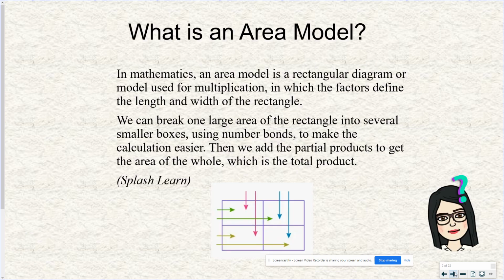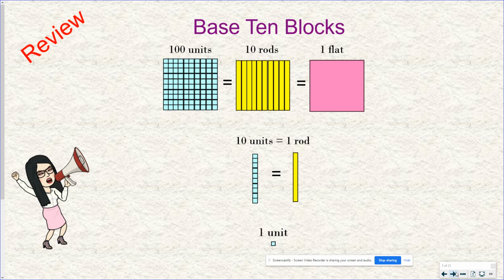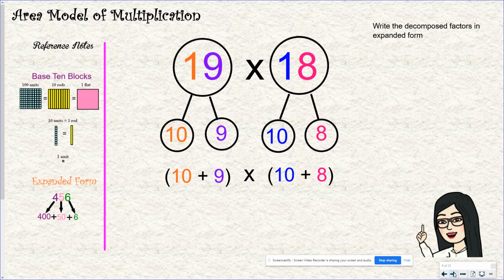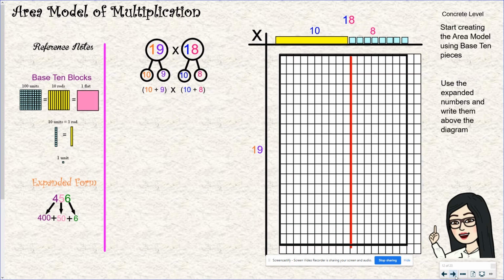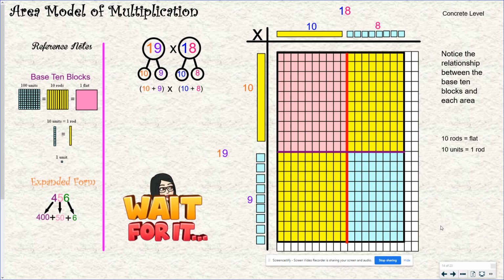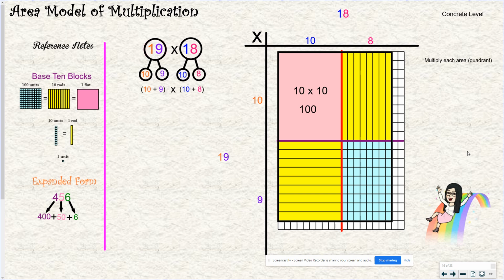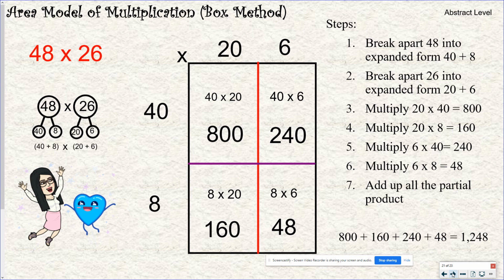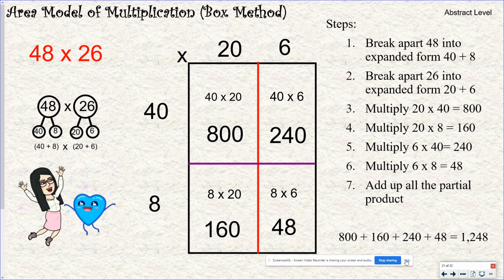Area Model and Partial Products to Multiply Large Numbers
Remote Learning - How to multiply large numbers using the area model and partial products.